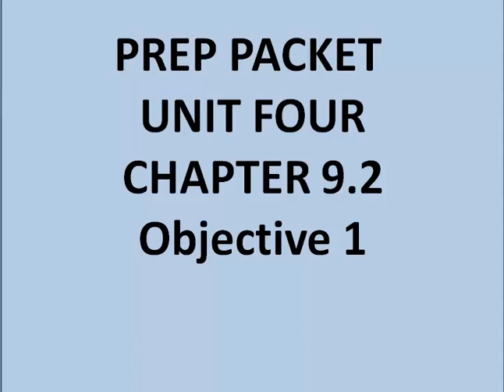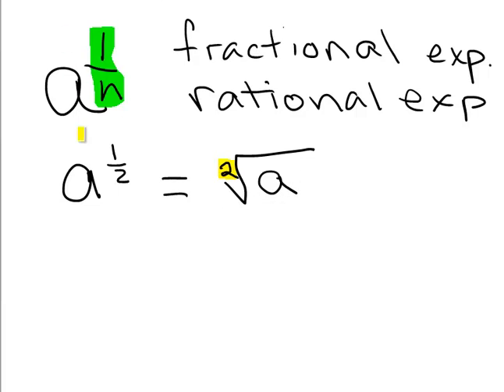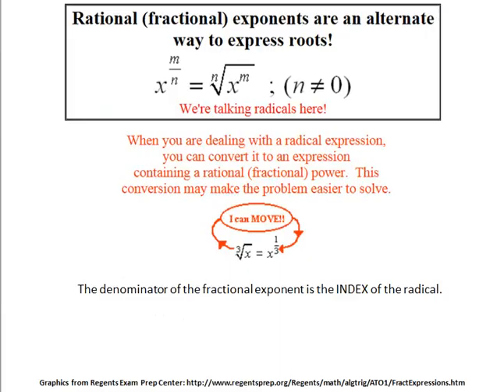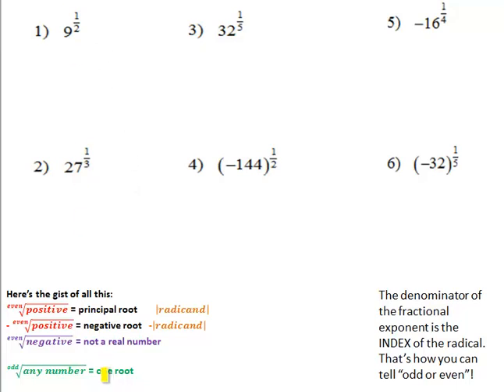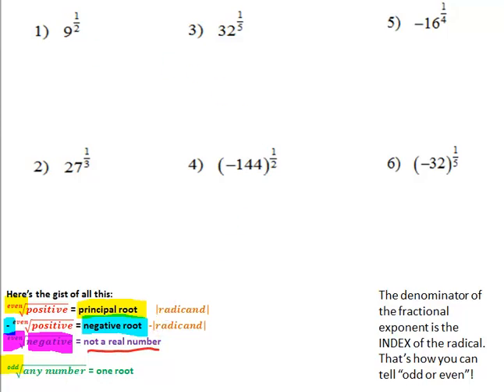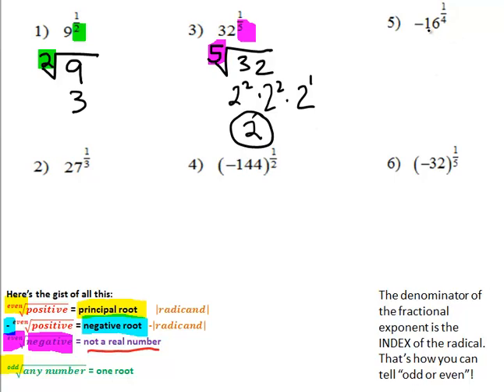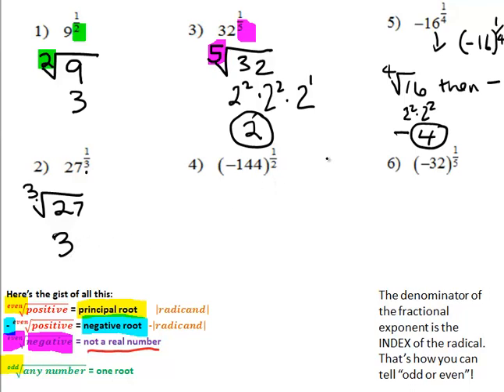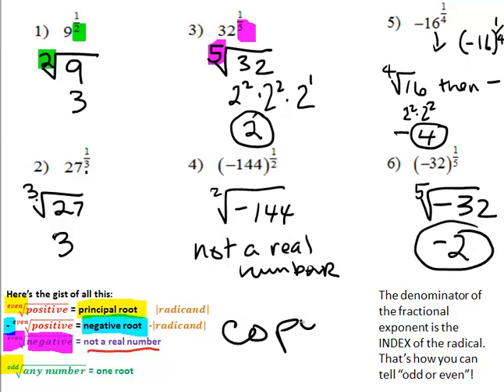9.2 Objective 1 MullanMath 055 U4